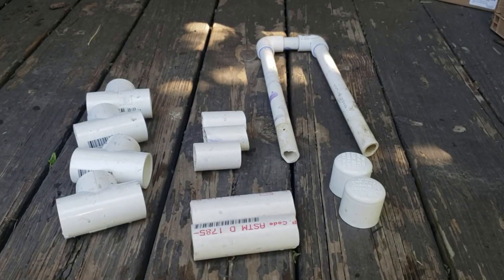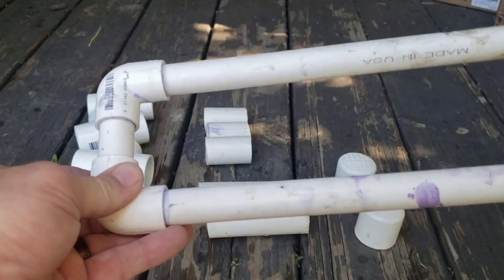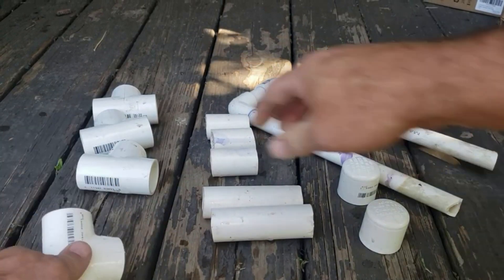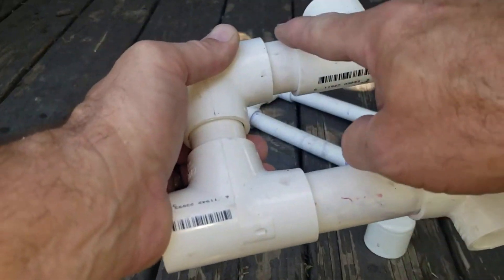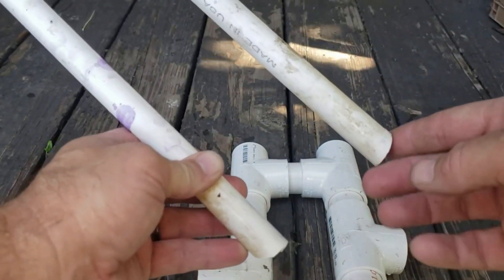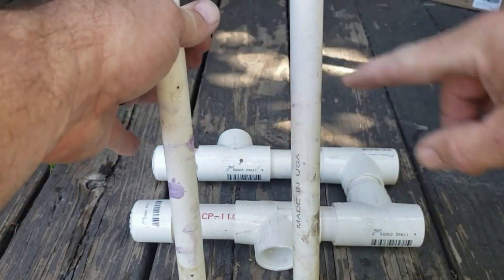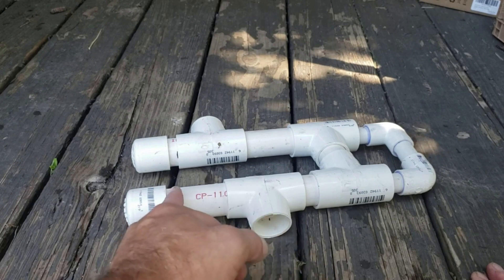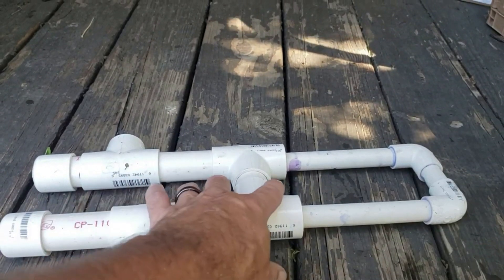How To Make An Overflow Siphon For Fishtank Aquaponics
In this video I show how to make an overflow siphon for a fishtank aquaponics system.

This is a follow up video for a video I made a long time ago showing my Indoor Fishtank Aquaponics system which can be found